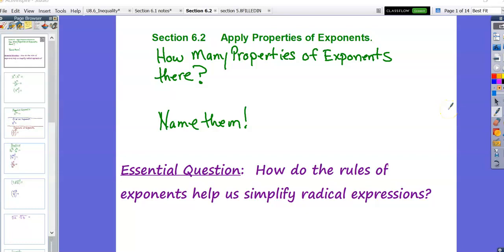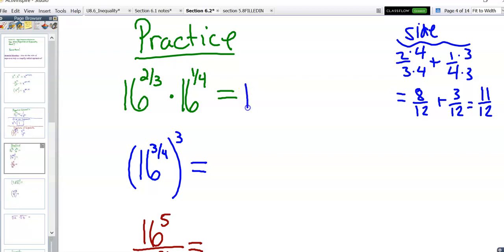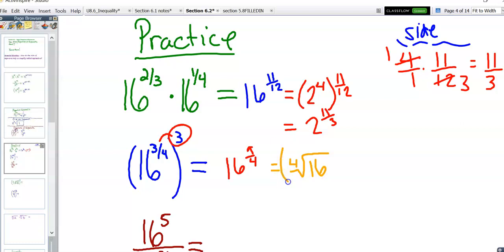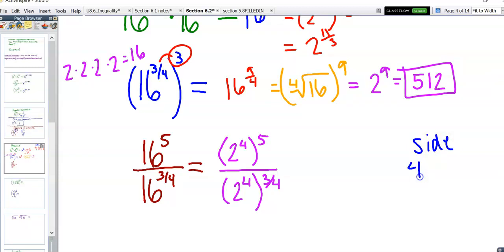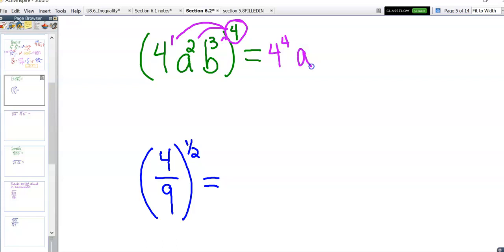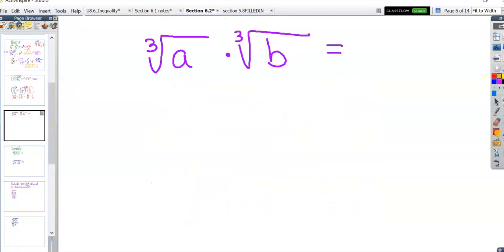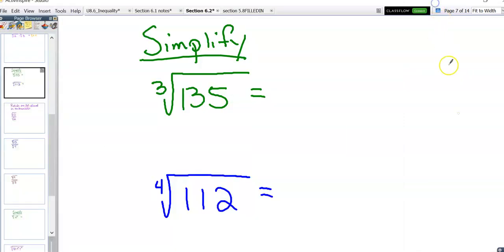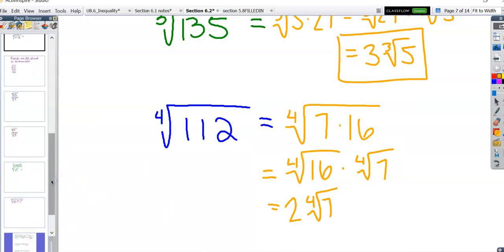Advanced Algebra: Chapter 6.2 part 1